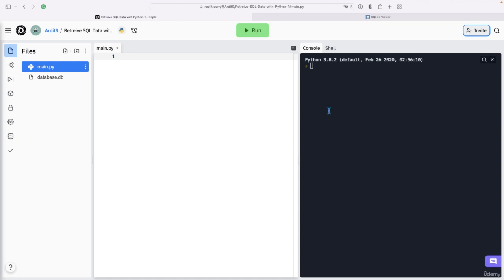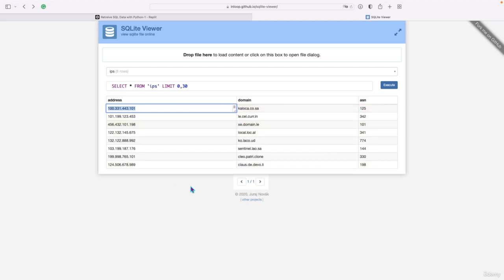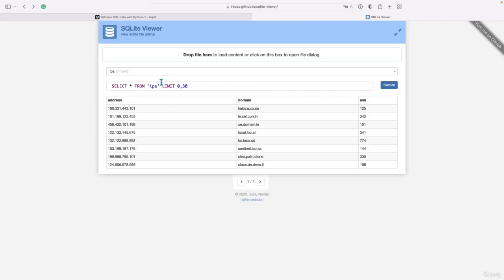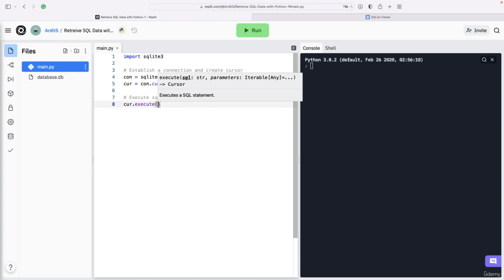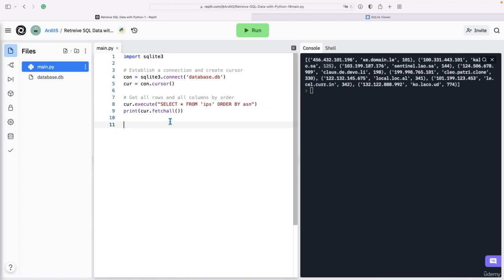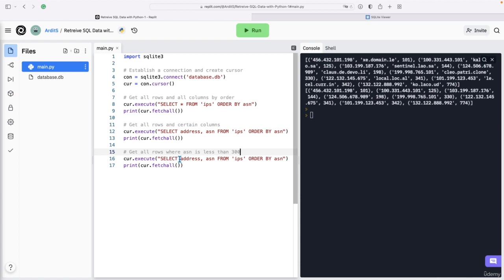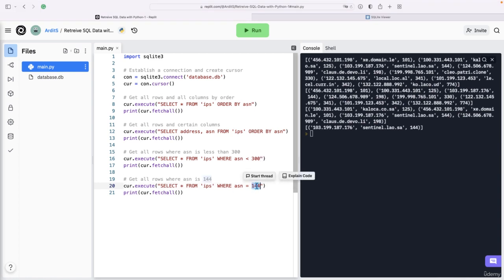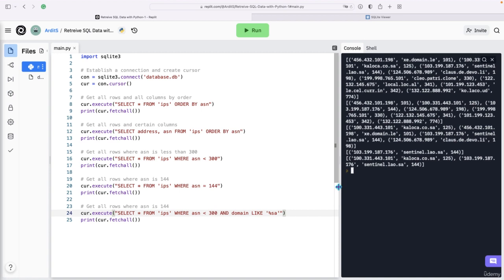Retrieve Data from SQL Database with Python | Automate Everything with Python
Python 3.